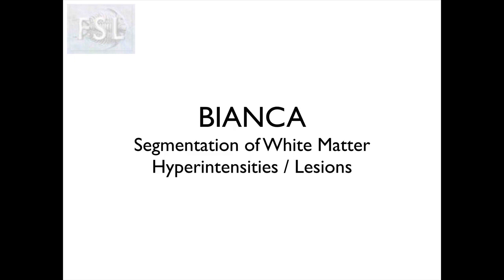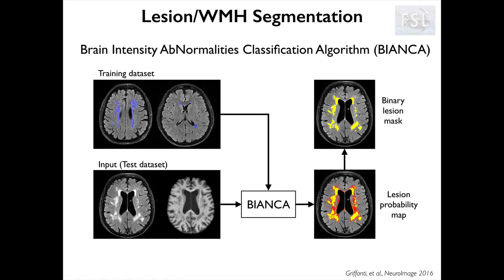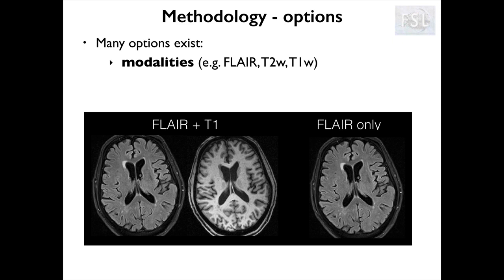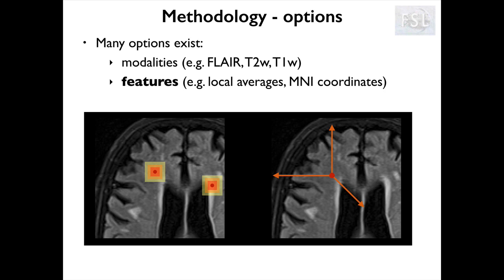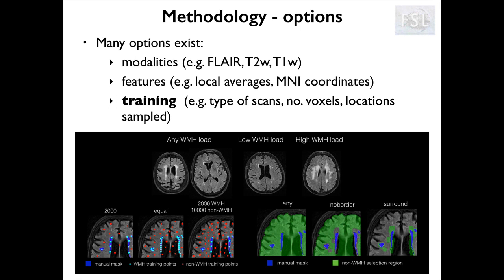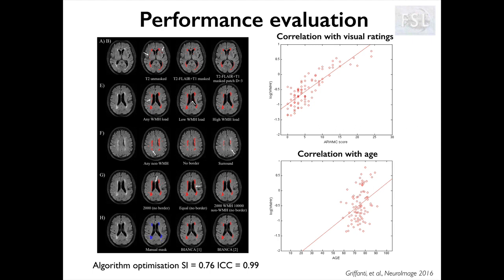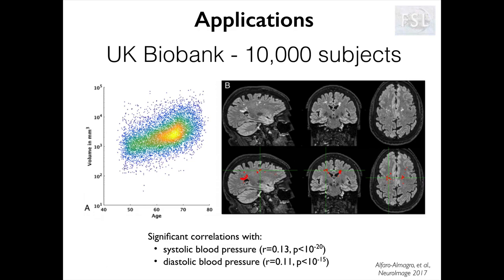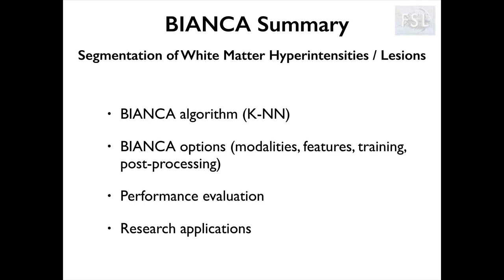9. Segmentation: White Matter Hyper-intensities and BIANCA (Struc E3)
White Matter Hyper-intensities and BIANCA